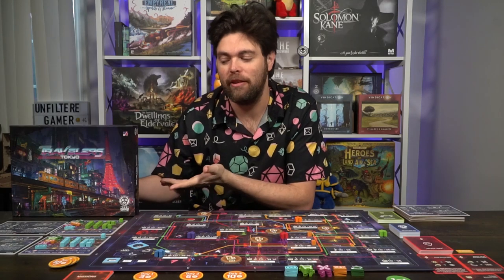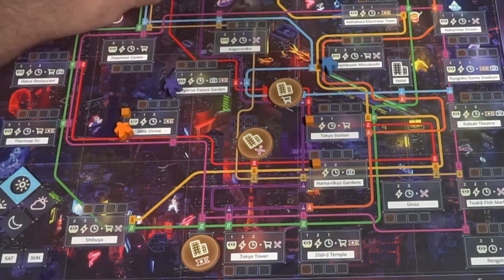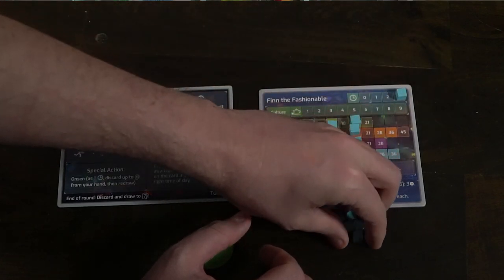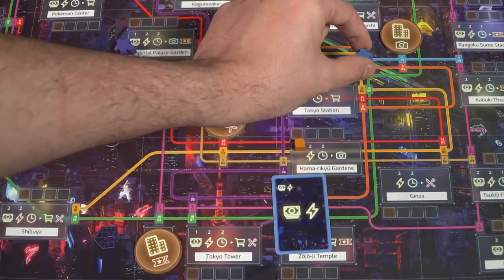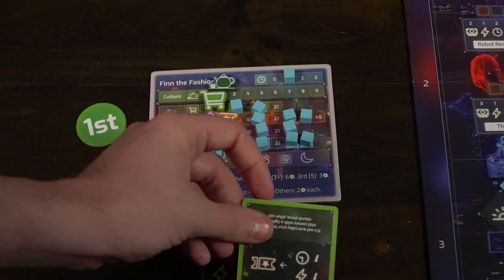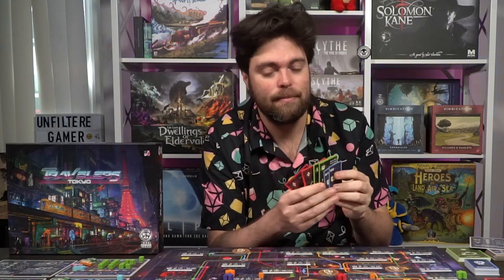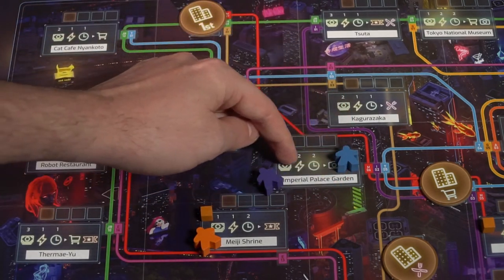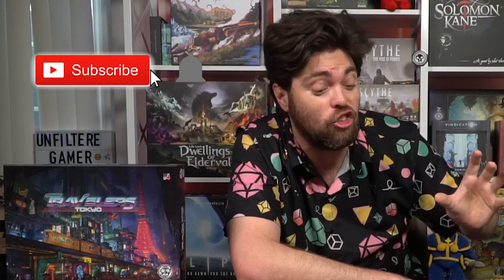Travelers Tokyo - Review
Travelers Tokyo Review by Unfiltered Gamer